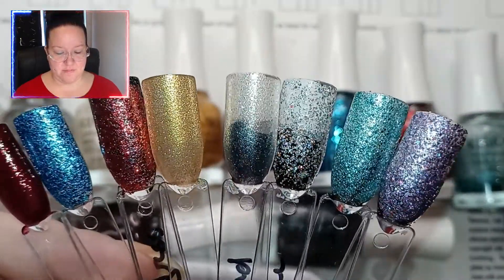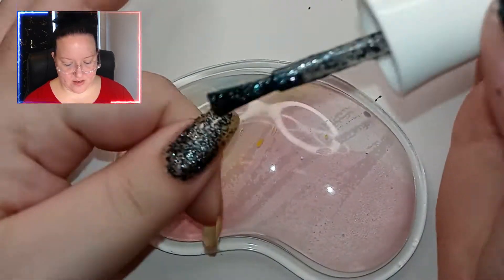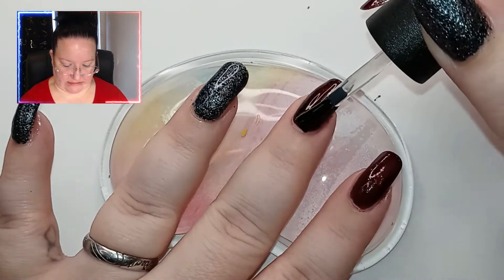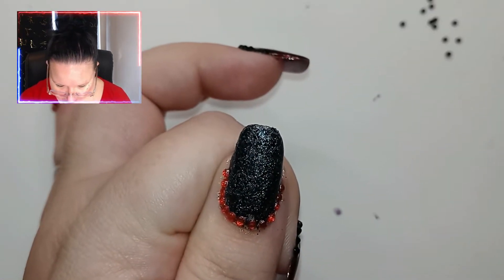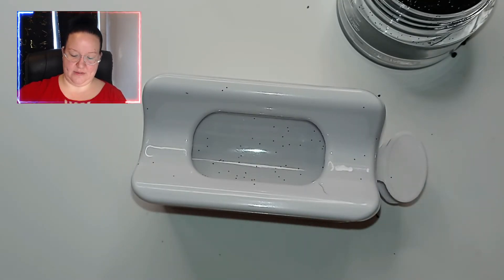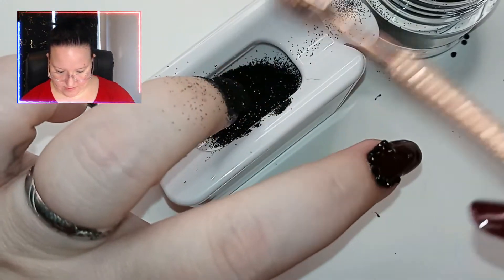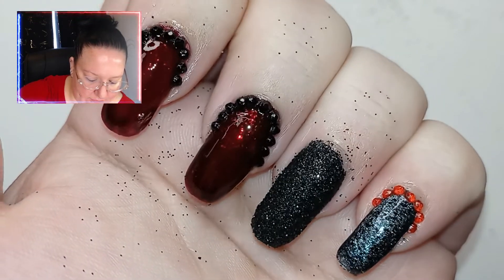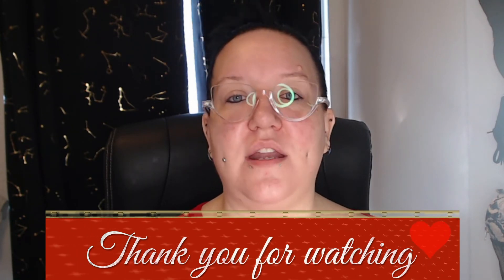Let's Try Kiara Sky Nail Polish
Kiara Sky - LBD - Sprinkle on Glitter

Chine Glaze - For Rhinestones Only

Glitter Recycler

Wax Pencil

Rhinestones - From a nail art kit

Silicone Mat